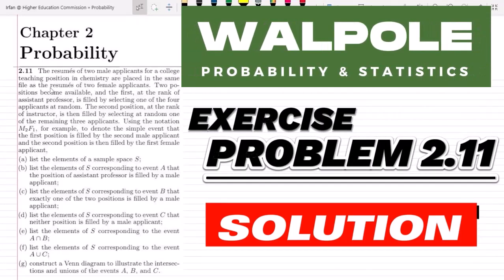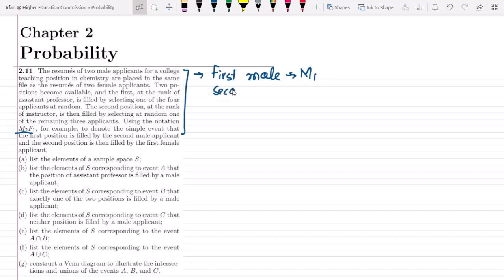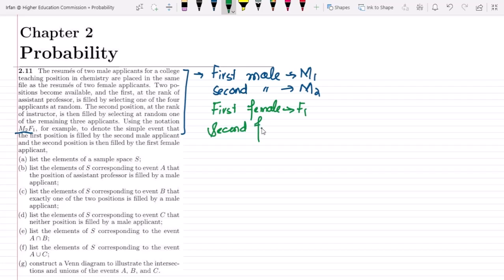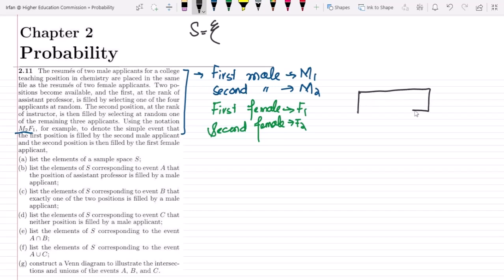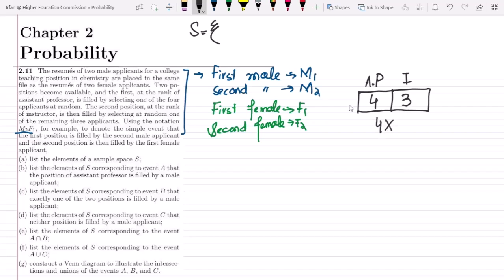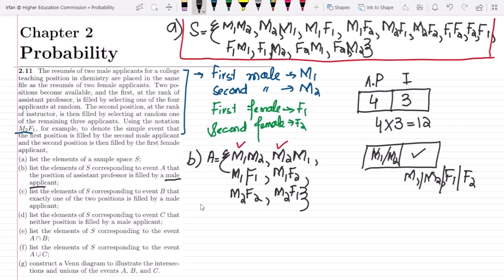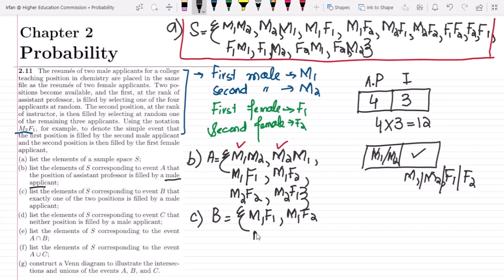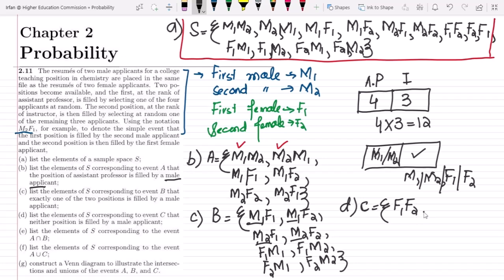2.11: Probability & Statistics for Engineers & Scientists by Walpole 9th Edition | Solution Chap 2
2.11: The resumes of two male applicants for a college teaching position in chemistry are placed in the same file as the resumes of two female applicants. Two positions become available, and the first, at the rank of
  assistant professor, is filled by selecting one of the four applicants at random. The second position, at the rank of instructor, is then filled by selecting at random one of the remaining three applicants. Using the notation M2F1, for example, to denote the simple event that the first position is filled by the second male applicant and the second position is then filled by the first female applicant,
 (a) list the elements of a sample space S;
 (b) list the elements of S corresponding to event A that the position of assistant professor is filled by a male applicant;
 (c) list the elements of S corresponding to event B that exactly one of the two positions is filled by a male applicant;
 (d) list the elements of S corresponding to event C that neither position is filled by a male applicant;
 (e) list the elements of S corresponding to the event A∩B;
 (f) list the elements of S corresponding to the event A∪C;
 (g) construct a Venn diagram to illustrate the intersections and unions of the events A, B, and C.

In this comprehensive video, we delve into the fascinating world of Probability and Statistics, focusing on the essential concept of combinatorics called combinations or selecting the number of random combinations from a superset. I explained the method of finding the total combinations from a binary set, which involves replacement with the order method📊📈. The same methods can be applied to any problem involving binary sampling with order and replacement.

Happy Learning :-)